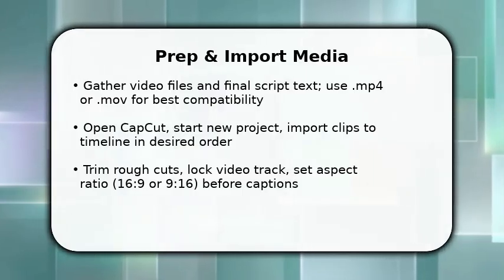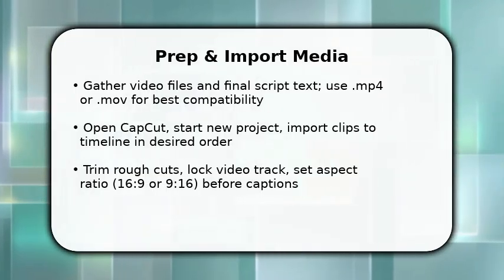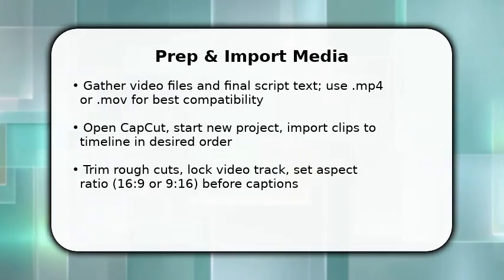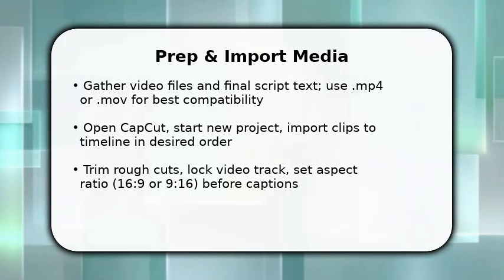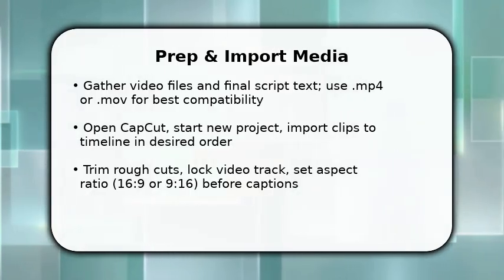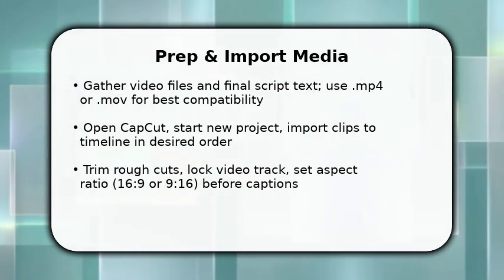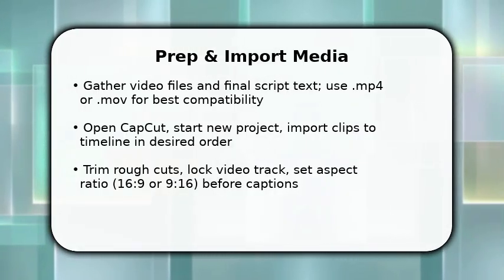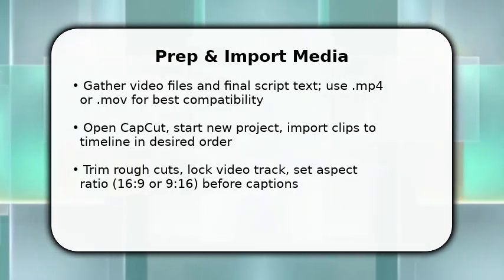How to Make Caption Videos on Capcut (full Guide)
Dive into the world of video editing and discover how to add professional captions with Capcut. This comprehensive guide covers everything from basic setup to advanced customization, ensuring your videos are fully accessible for all viewers.